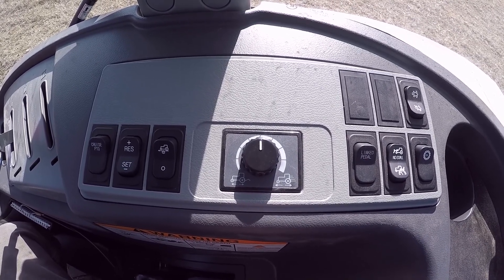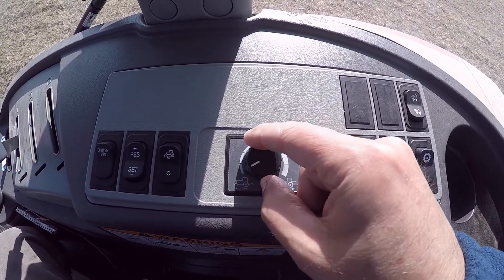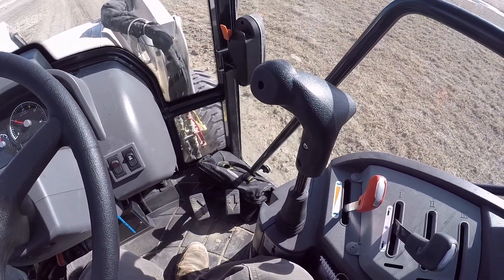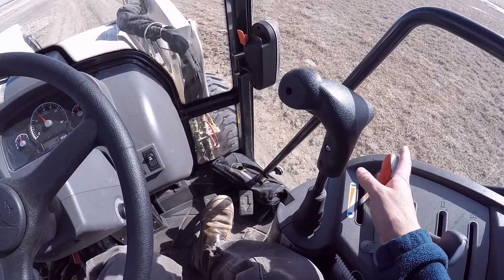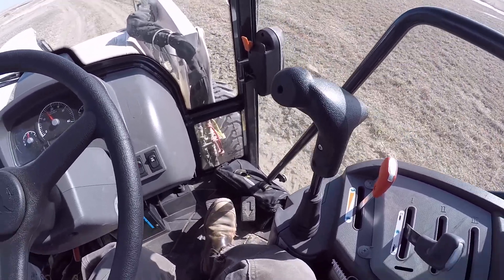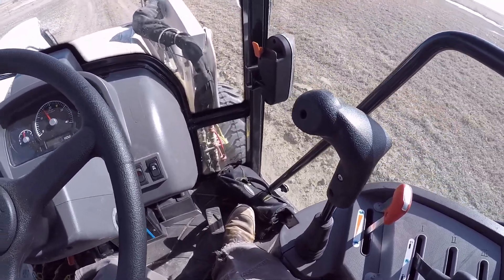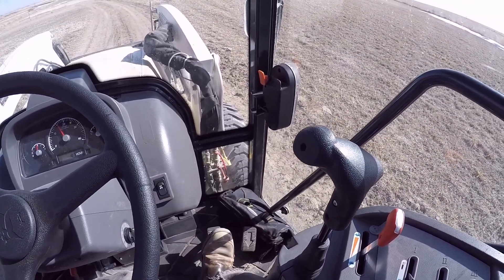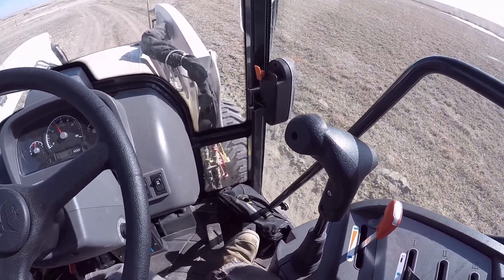Bobcat Tractor HST Response Control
Bobcat has a nice little feature that allows you to adjust the reaction time between the pedal input and the transmission. Dialing the knob down slows the transmission reaction time to pedal inputs, consequentially dialing it up speeds the reaction time up.